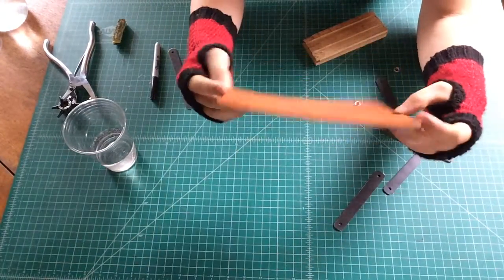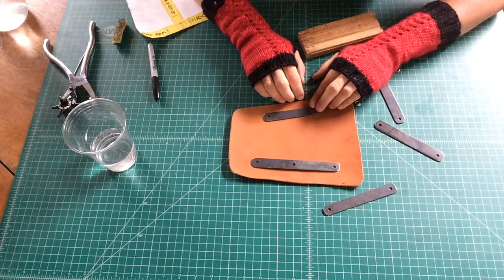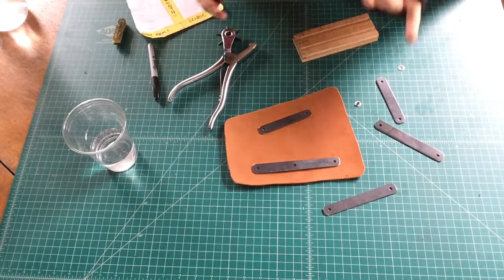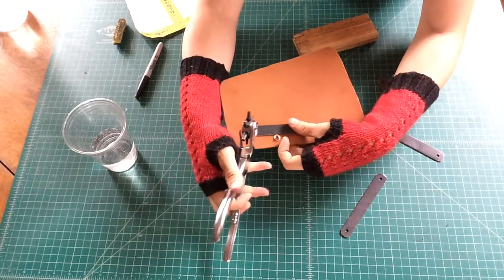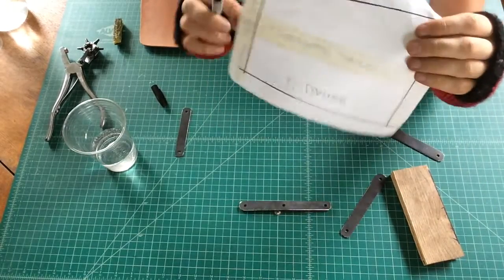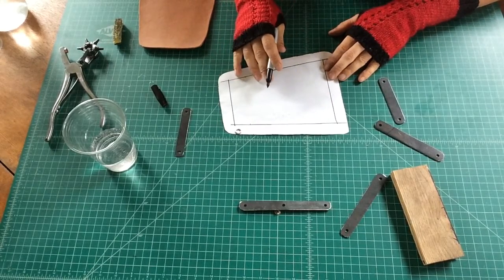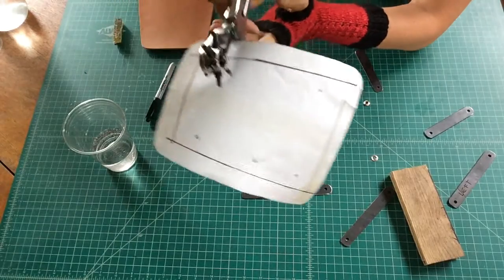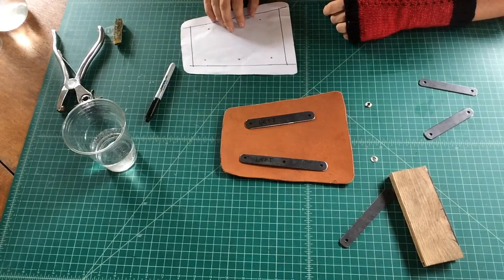Bracer Layout with metal plates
How to layout a bracer with room for grommets, steel plates, and an embossed design. This takes you step by step through the bracer layout to get the design right before assembly.